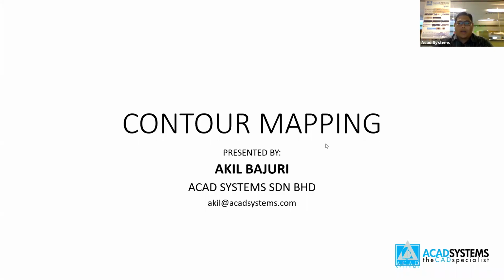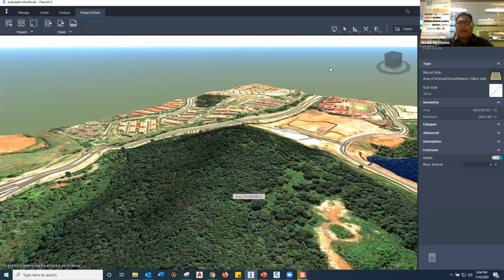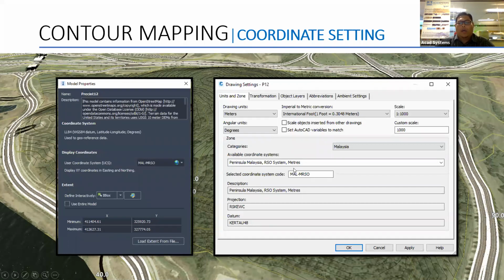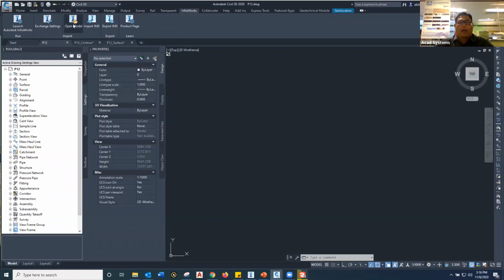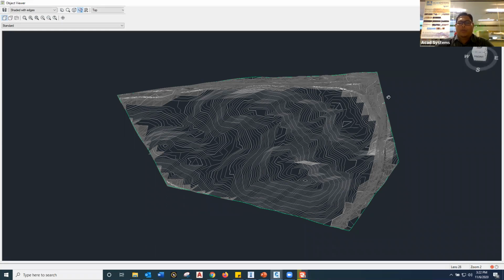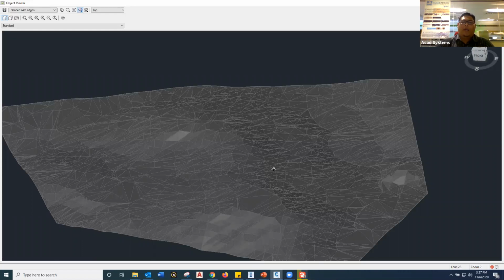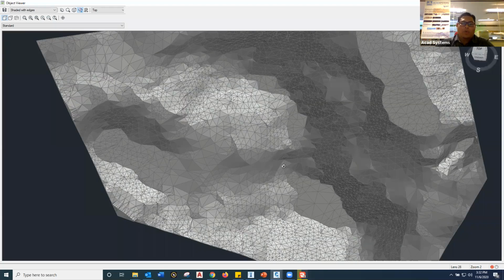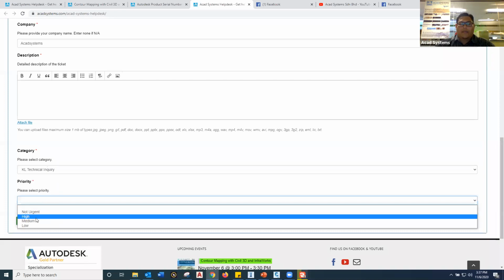Contour Mapping with Civil 3D and InfraWorks by Acad Systems Sdn. Bhd.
Contour Mapping with Civil 3D and InfraWorks

When there is little information available of an existing development, or if large-scale planning is to be done, then Infraworks is a good place to start. In fact, the Infraworks Model Builder can help you to create a 3D model of any region anywhere in the world as captured by Microsoft Bing Maps. You can also bring Autodesk InfraWorks data like contours, surfaces, roads etc. into Autodesk Civil 3D directly by selecting a local model with particular area of interest in a matter of minutes. This can be a very useful tool for you in your preliminary design and to add a larger area to your surveyed data.

This free online lesson will guide you a new way of transferring data digitally from Infraworks into Civil 3D and its post-processing workflow.

Date: 6th November 2020 (Friday)
Time: 1500 to 1530